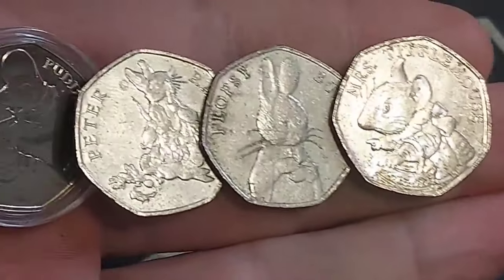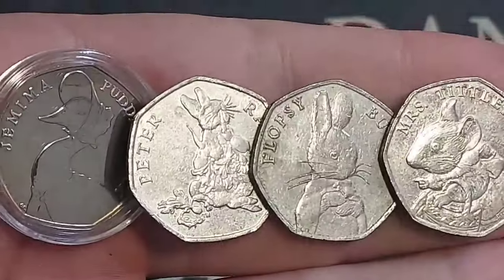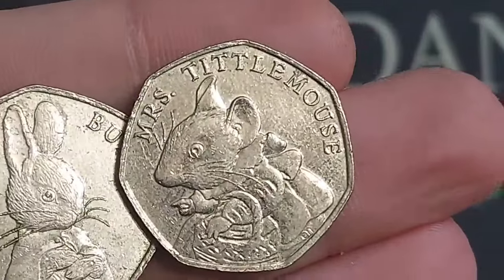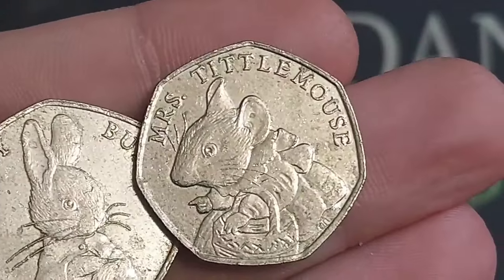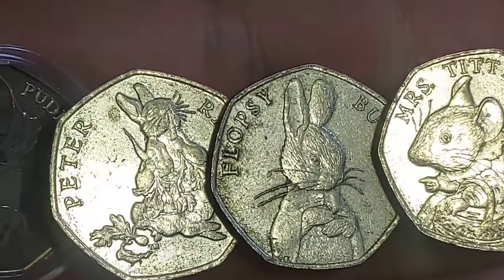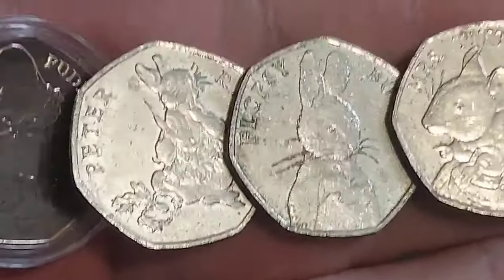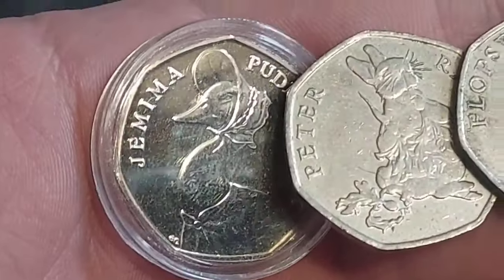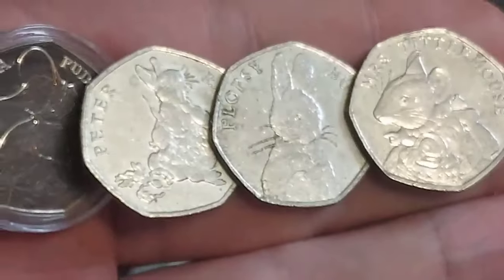4 MOST VALUABLE BEATRIX POTTER 50 PENCE COINS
4 MOST VALUABLE BEATRIX POTTER 50 PENCE COINS. ELIZABETH II 50P COINS BEATRIX POTTER. RARE COINS WORTH MONEY. WHATS MY 50P COIN WORTH